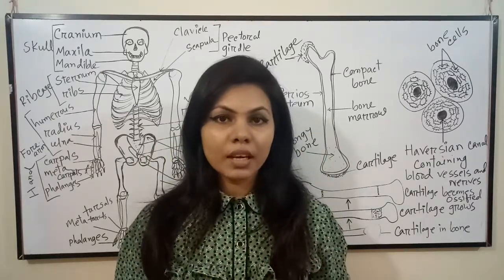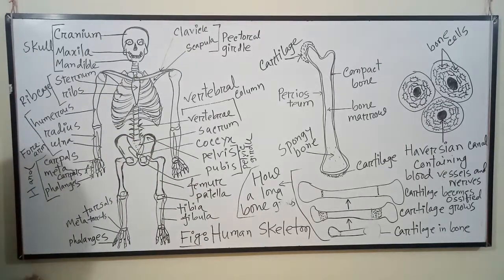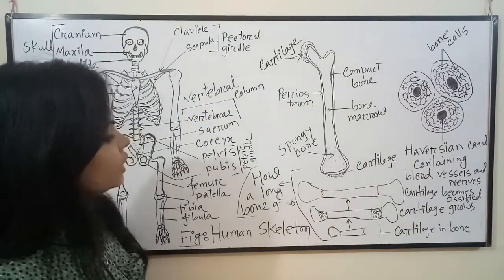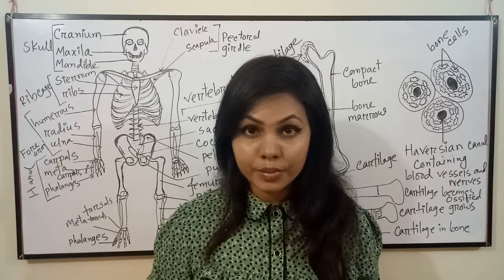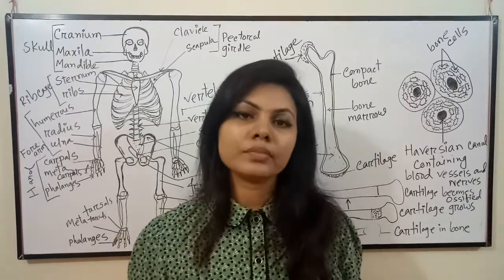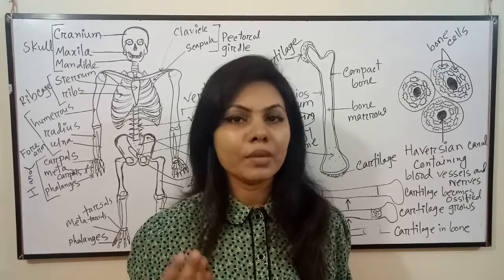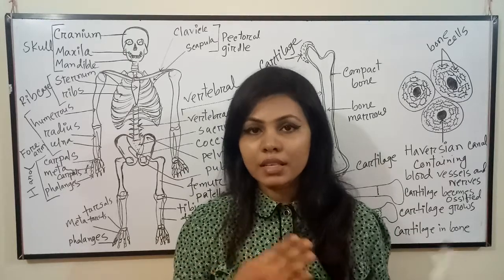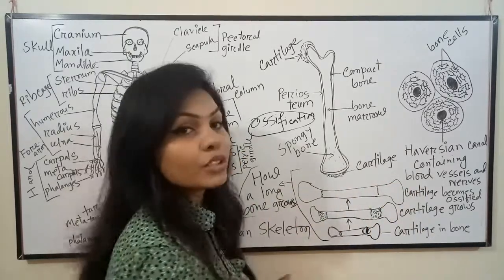The Human Skeleton// LIVE Class // Biology 2019 // Ladder Tips